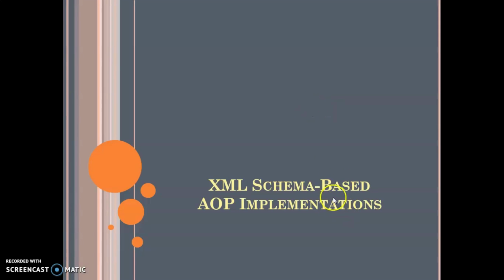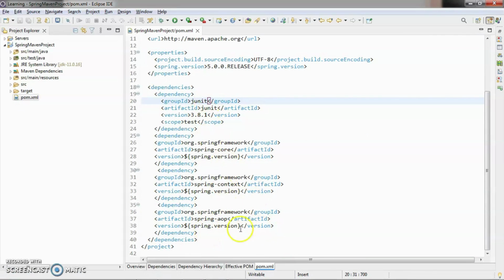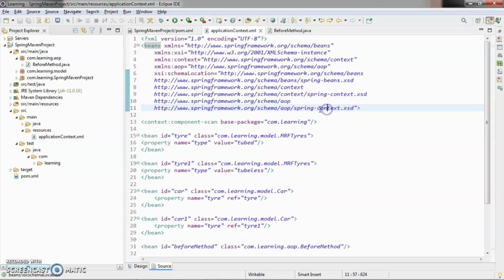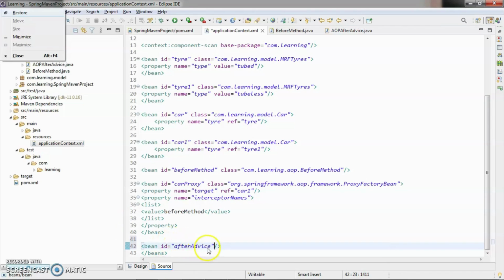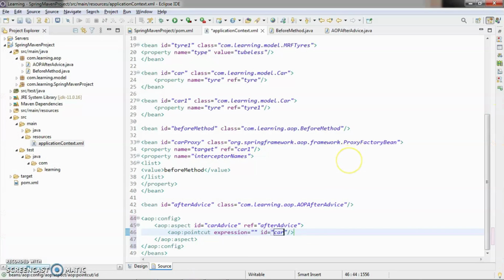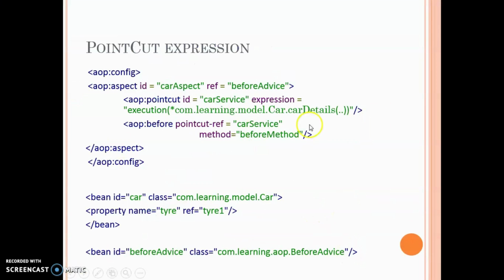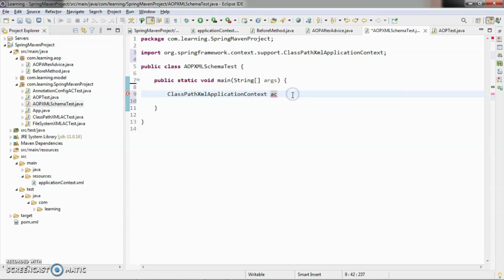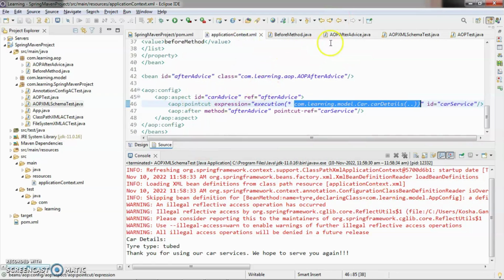Spring Framework Tutorial : #14. XML Schema Based AOP Example